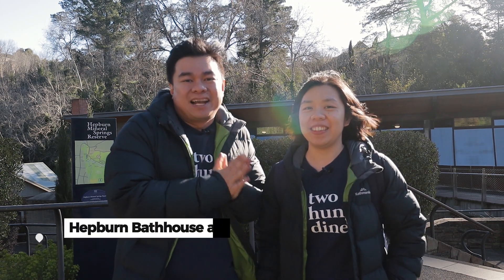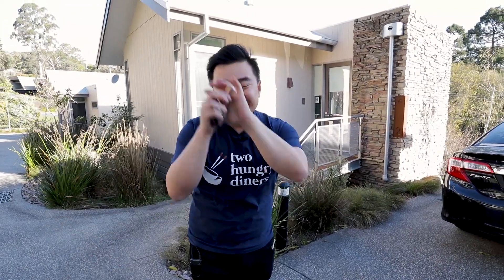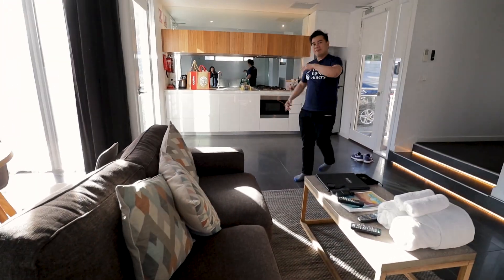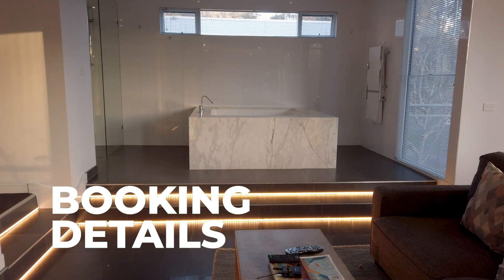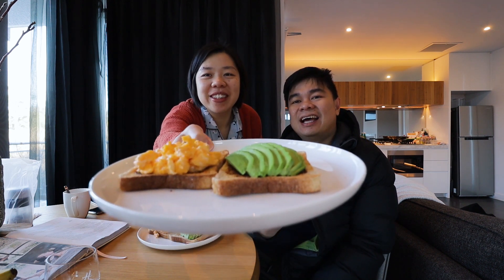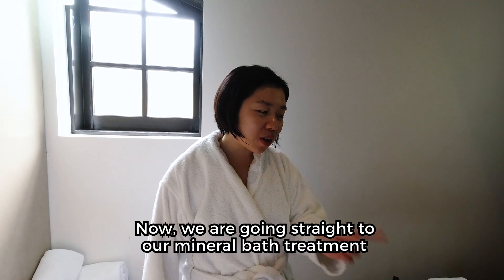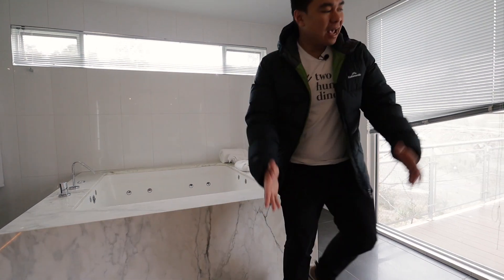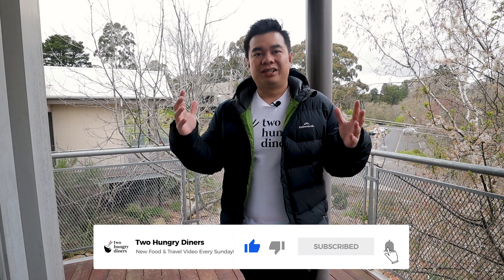Melbourne's Best Spa | Hepburn Bathhouse and Spa in Daylesford, Victoria | Australia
We stayed at 5-star Hepburn Spa Retreat at Hepburn Bathhouse and Spa in Daylesford, Victoria to celebrate our second wedding anniversary. We absolutely love this retreat house, very luxurious especially with the marble bath!

We went for the accomodation + spa package called "Weekend Escape".
We certainly enjoyed the stay and the treatment at the bathhouse. It was very relaxing and guaranteed you will leave feeling spoilt and pampered.

Two Hungry Diners

Address
Hepburn Bathhouse & Spa
Mineral Springs Reserve Rd, Hepburn Springs VIC 3461

Gear
Canon M50
Canon 6D Mark II
Saramonic UWMIC9